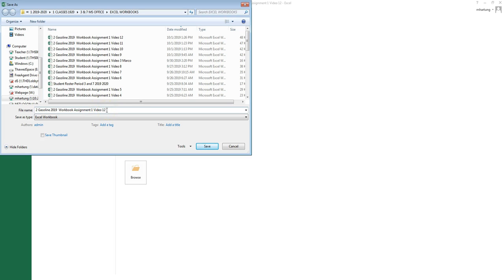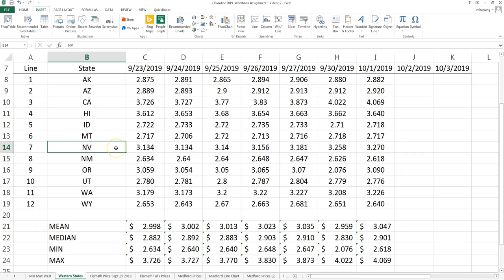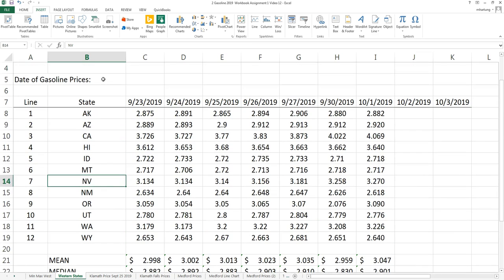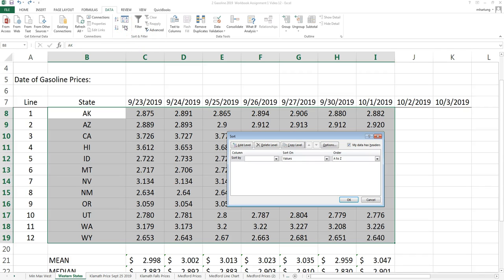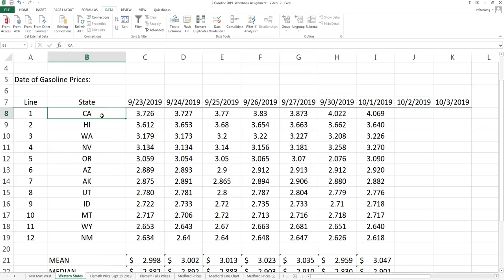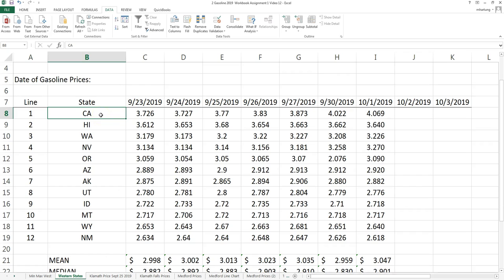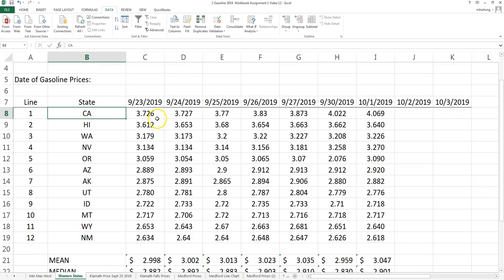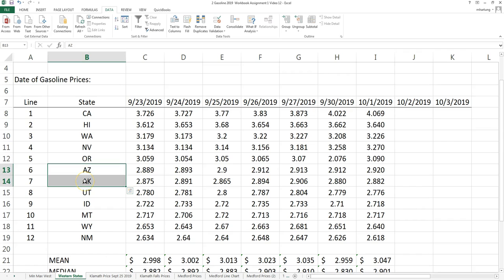12 Gasoline Excel Workbook Video 12